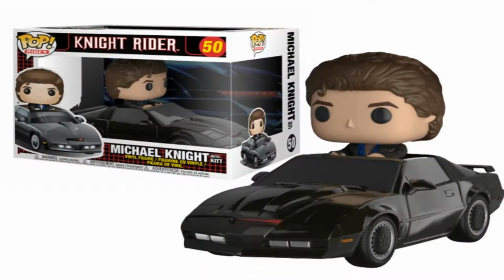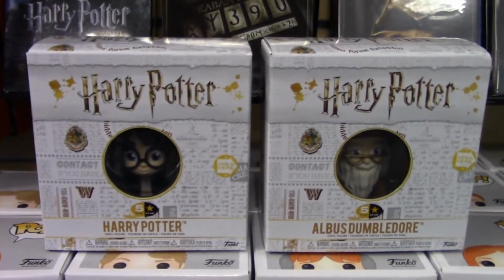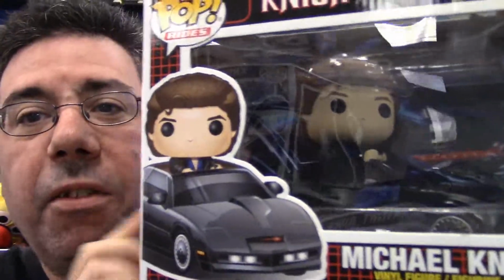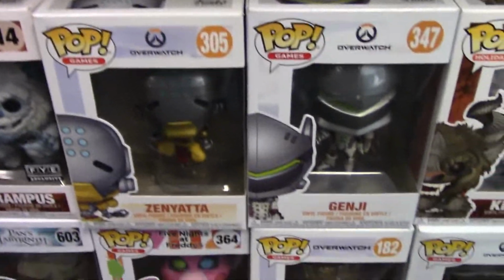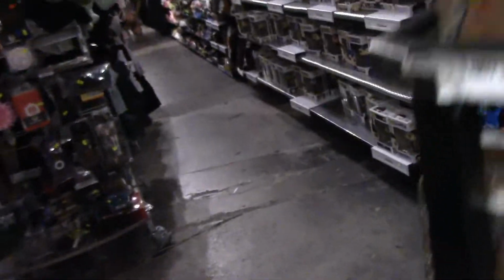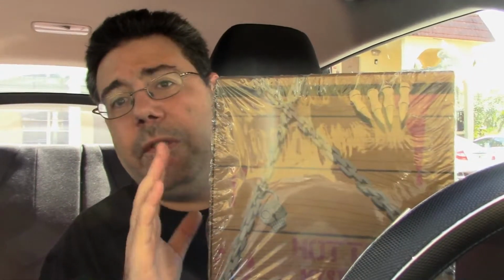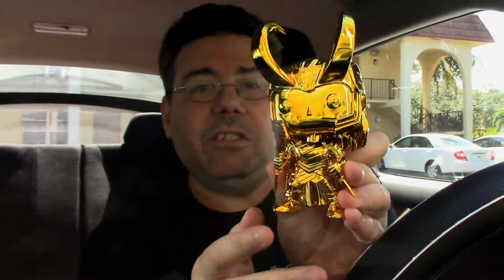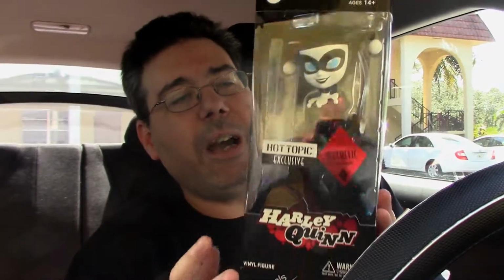#59 Vlog Toy Hunting Hot Topic Funko Horror Mystery Box & Knight Rider Pop Rides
Rook is back with another toy hunt.  On this toy hunt, I head down to Hot Topic to spend some hot cash.  I'm on the hunt for the Funko Horror mystery box, Michael Knight and Kitt Pop ride, and Married with Children pops.

Streaming is done on Mondays and new content goes up every Wednesday and Sunday

Also, keep an eye open for my Toy hunting Vlogs that will pop up randomly as a thank you to all my subscribers.